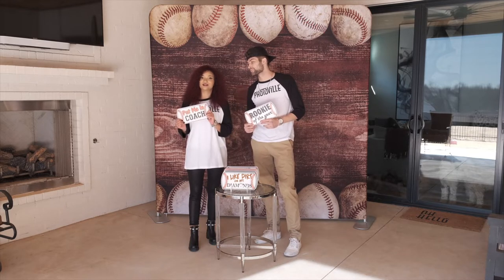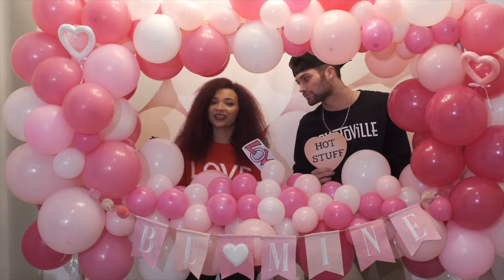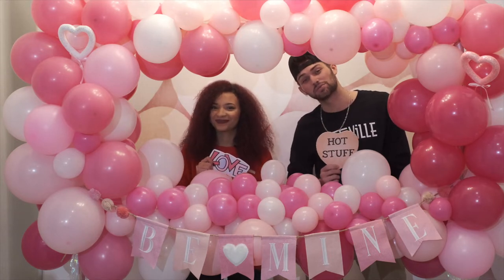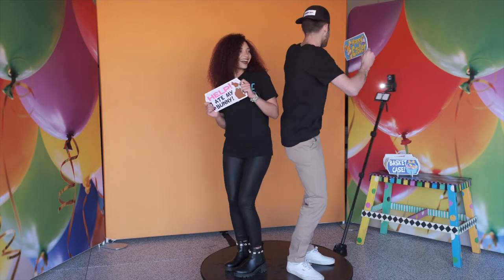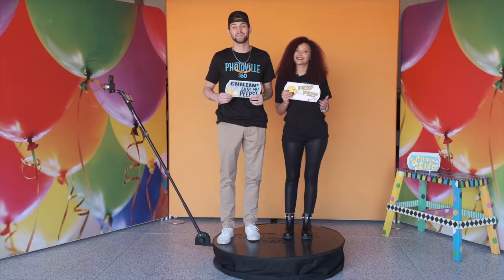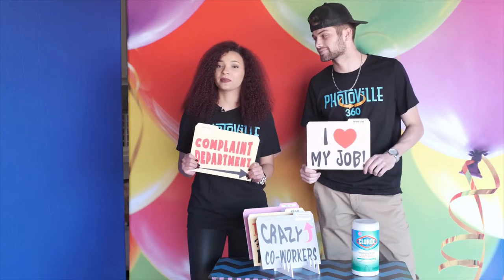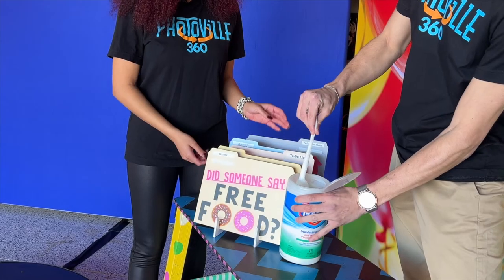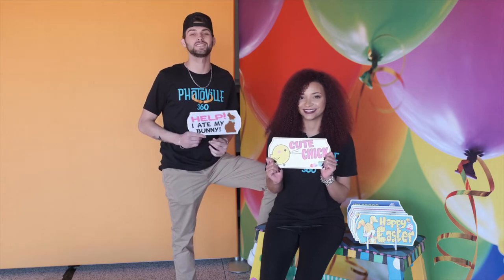PB Backdrops props.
Look at how amazing our prop signs are.